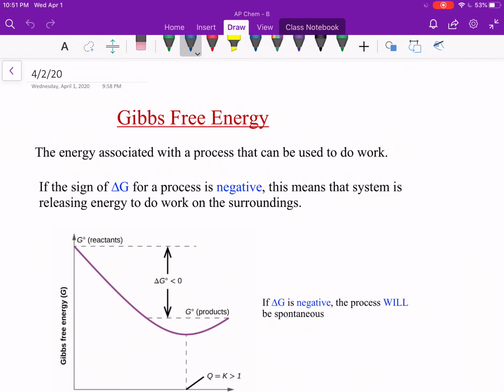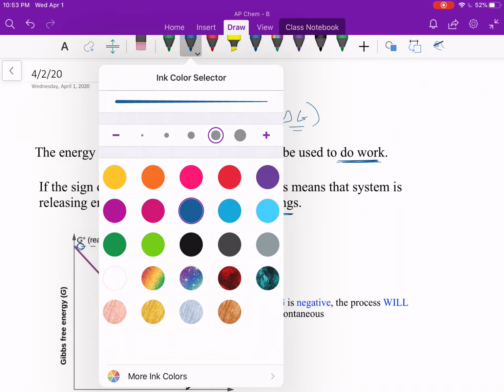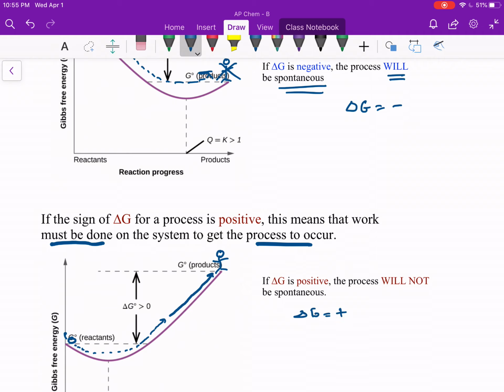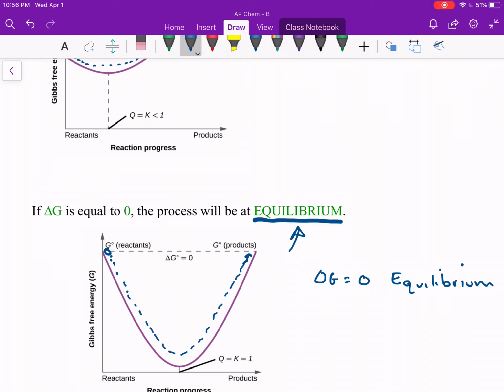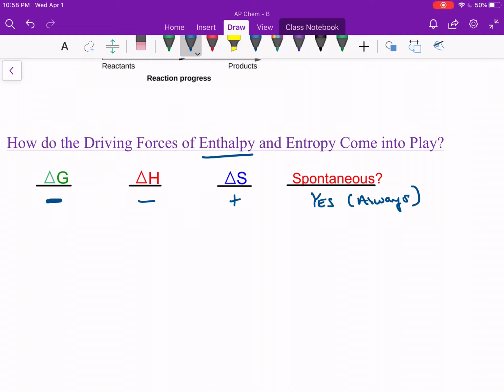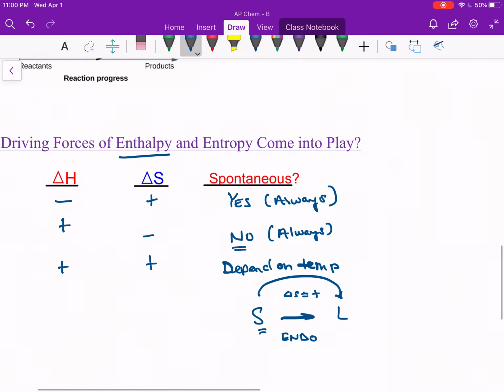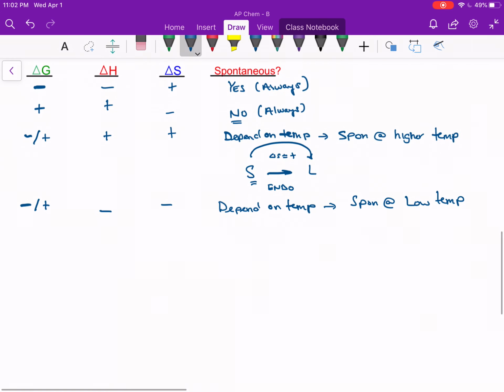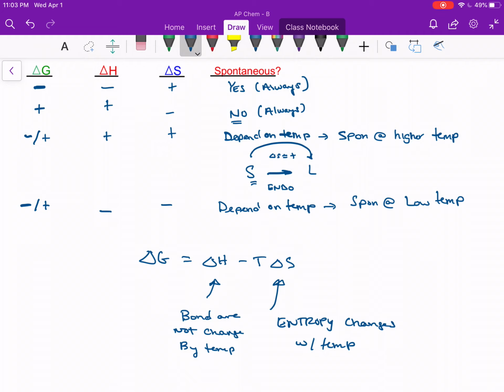AP 4 2 20